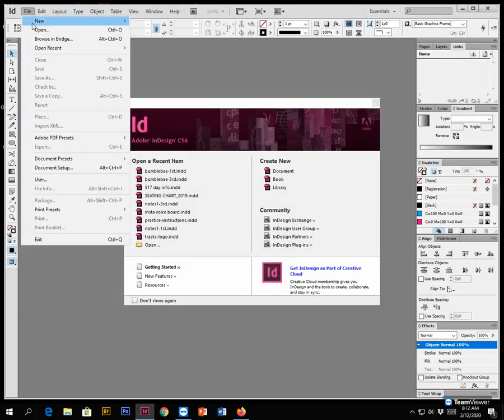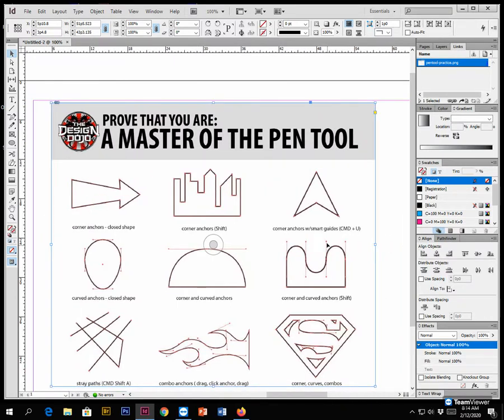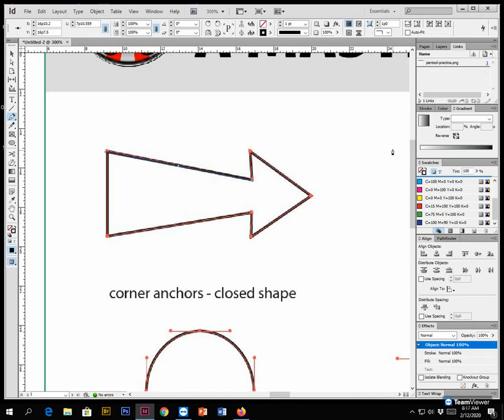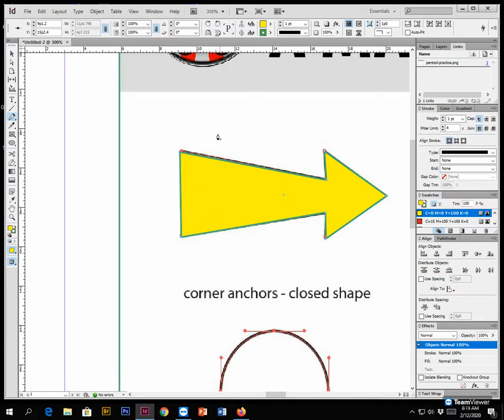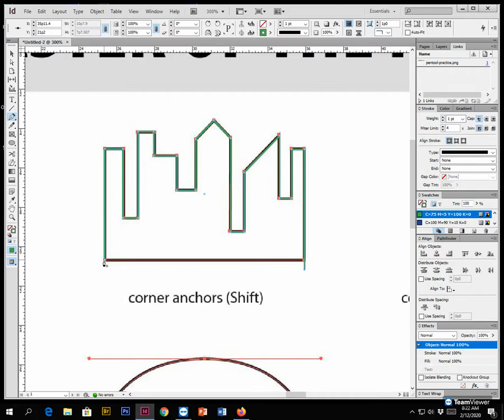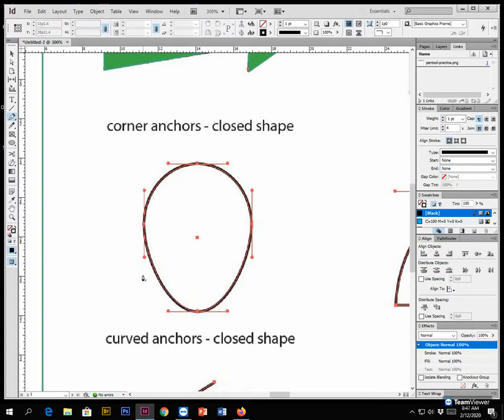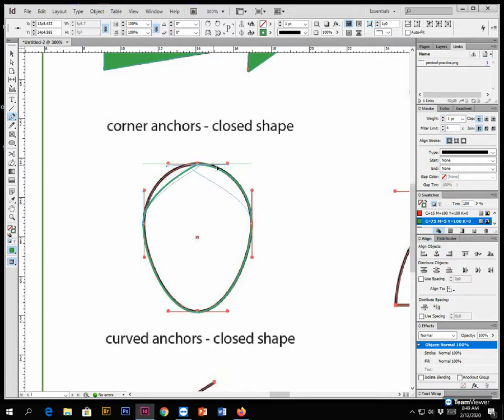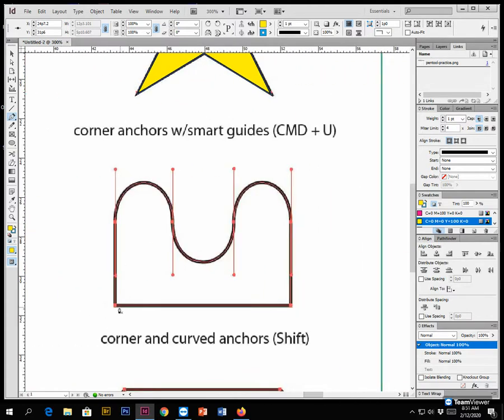InDesign@EV: Pen Tool Part One